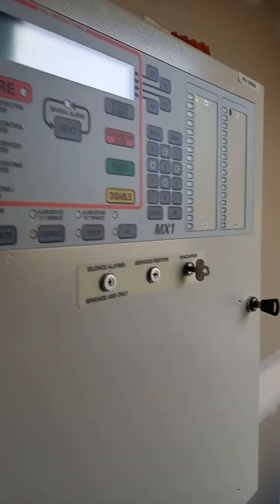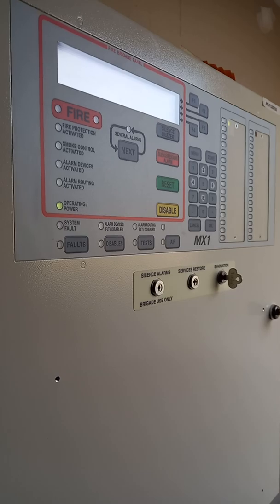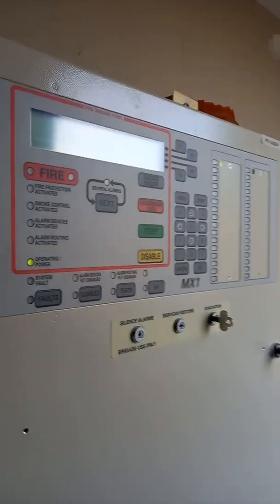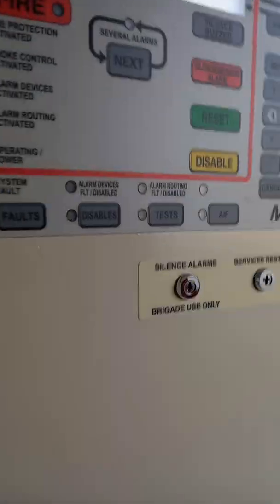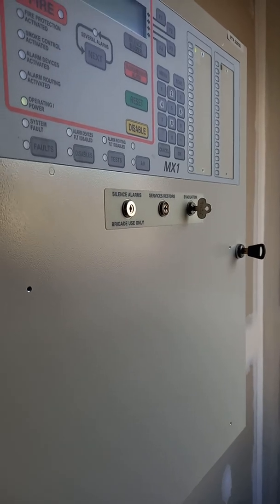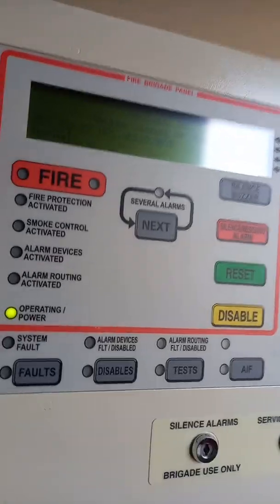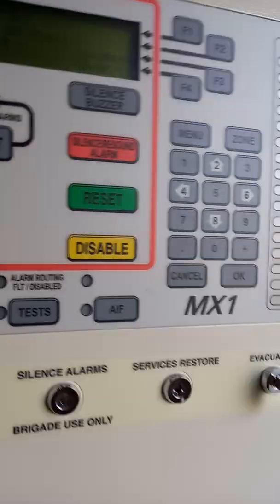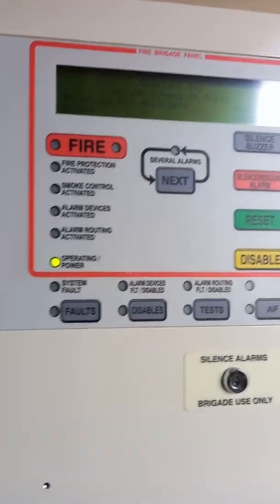MX1 fire panel overview - Part 1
This is the overview of the powerful, flexible and cost-effective 'Vigilant MX1' intelligent, advanced addressable fire panel. It's a pretty fancy and modern looking panel. Those panels are kinda cool but quite expensive.